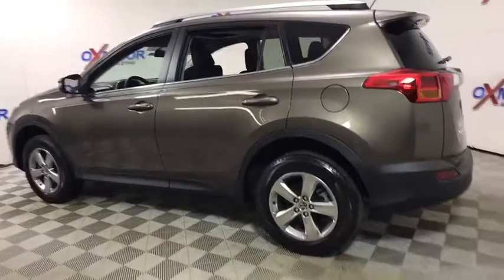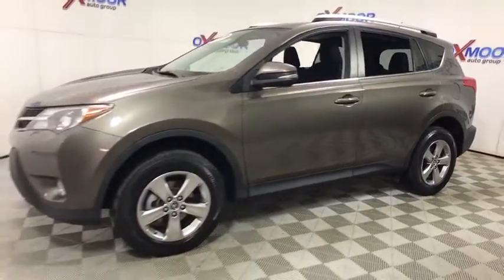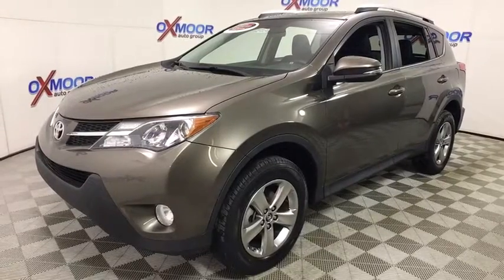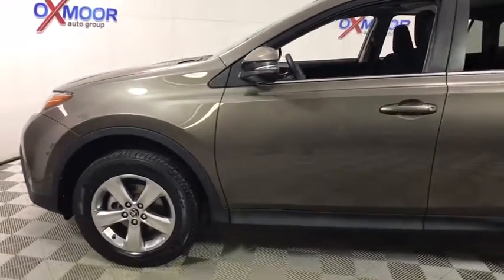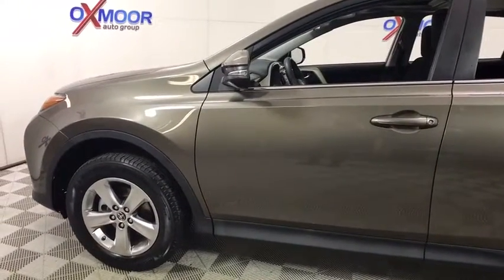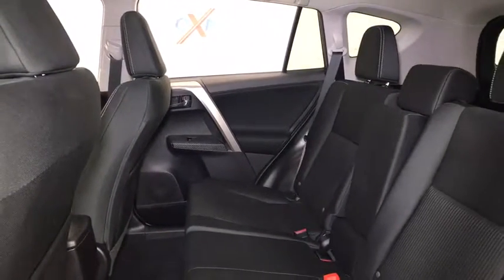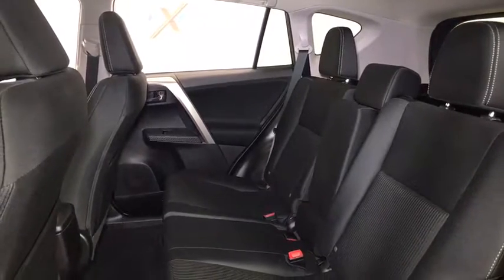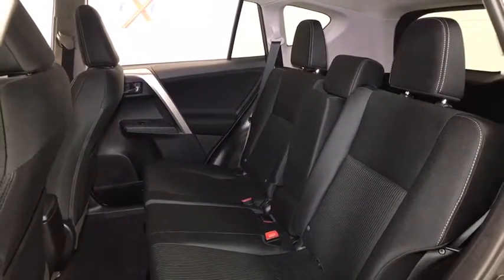2015 Toyota RAV4 at Oxmoor Toyota | Louisville & Lexington, KY U21029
Pyrite Mica U 2015 Toyota RAV4 available at Oxmoor Toyota in Louisville, Kentucky. Servicing the Lexington, Elizabethtown, KY New Albany, IN Jeffersonville, IN area.

Oxmoor Toyota
8003 Shelbyville Rd

** TOYOTA FACTORY CERTIFIED **, ** BLUETOOTH **, ** REAR BACKUP CAMERA **, ** 160 POINT FACTORY CERTIFIED INSPECTION **, ** SUNROOF / MOONROOF **, ** NEW AIR FILTER, CABIN AIR FILTER and WIPER BLADES **, ** 17 SUPERCHROME ALLOY WHEELS **, ** Entune Audio: 6.1 Touch Screen, ** ONLY ONE OWNER **, ** HEATED OUTSIDE MIRRORS **,  ** DUAL ZONE CLIMATE CONTROL **, ** CLEAN CARFAX HISTORY REPORT **, ** EST 31 MPG HWY **. CARFAX One-Owner. Certified. Toyota Certified Used Vehicles Details:brbr  * Roadside Assistancebr  * Limited Warranty: 12 Month/12,000 Mile (whichever comes first) from certified purchase datebr  * Warranty Deductible: $50br  * Powertrain Limited Warranty: 84 Month/100,000 Mile (whichever comes first) from original in-service datebr  * Roadside Assistance for 1 Yearbr  * Vehicle Historybr  * Transferable Warrantybr  * 160 Point InspectionbrbrbrOdometer is 7952 miles below market average! ** 7 YEAR OR 100,000 MILE POWERTRAIN WARRNATY & 12 MONTH OR 12,000 MILE COMPREHENSIVE WARRANTY ** Reviews:brbr  * Roomy interior for people and cargo; strikes a good balance between ride comfort and sure-footed handling. Source: Edmundsbr  * The 2015 RAV4 captures the spirit of freedom that began with the original RAV4, yet breaks new ground in refinement, practicality and technology. The traditionally mounted spare now resides under the cargo floor so that the RAV4 now has a true liftgate, opening up instead of out. Opt for the RAV4 Limited and you'll get a power liftgate with jam protection that even offers height adjustment. From its efficient engine to its new 6-speed automatic transmission and updated suspension, RAV4 is every bit a driver's machine. It's now available with the all-new Dynamic Torque-Control All-Wheel Drive system. It improves handling by distributing power from front to rear, and manages the vehicle's braking system from side to side for maximum control. RAV4's standard 2.5L engine produces 176hp along with 172 lb.-ft. of torque to make short work of long roads. With the pull of a handle, passengers can recline the rear seatbacks and enjoy the ride. Even with all the leg room offered by RAV4's interior, there's still plenty of room for your gear. In fact, you can stow up to 38.4 cubic feet of cargo with the rear seatbacks in their upright position. You can even fold the second-row seats in seconds by pulling the handle up and lower the seatbacks to create a wide, flat load space with 73.4 cubic feet of cargo capacity. Optional features now include Blind Spot Monitoring with Rear Cross-Traffic Alert which provides audible and visual cues when the RAV4 detects oncoming traffic. The available Smart Key fob allows you to lock and unlock the doors and liftgate with one touch and start the vehicle with the push of a button, Display Audio with Navigation and Entune, 11 JBL GreenEdge speakers in seven locations with a subwoofer and amplifier. Source: The Manufacturer Summary